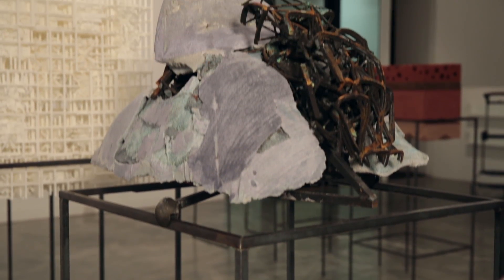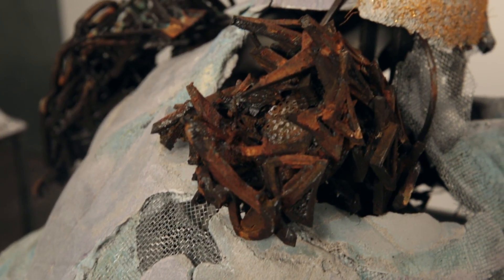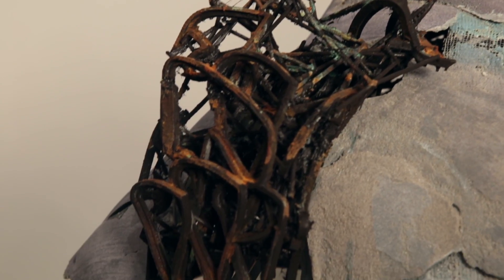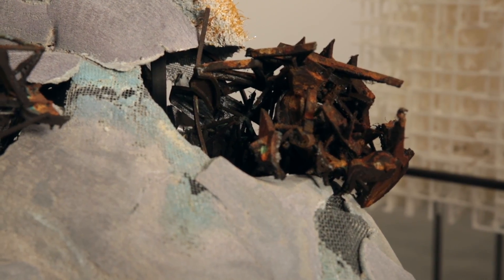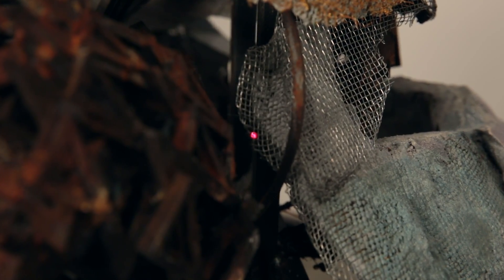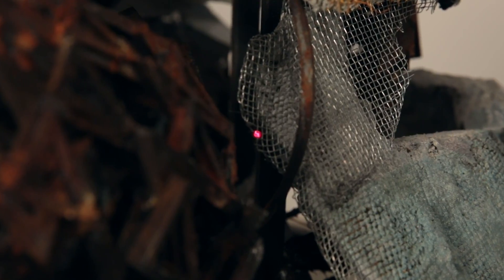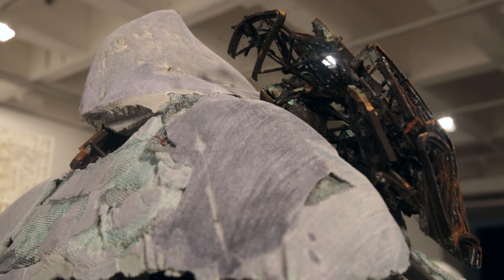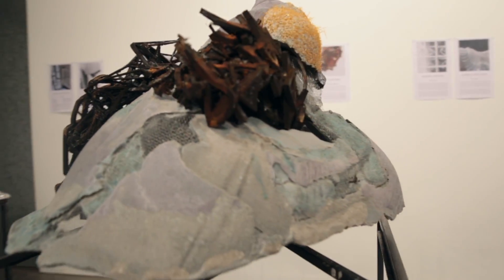Jet Geaghan - Master of Architecture Travelling Studio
Twelve Master of Architecture students from the University of Sydney are participating in the prestigious Venice Architecture Biennale, from 28 May to 27 November 2016. The students will jointly exhibit their work with twelve projects from Auckland University of Technology at the Palazzo Mora, Venice.

Follow the progress of the student’s works and travels on the studio blog.